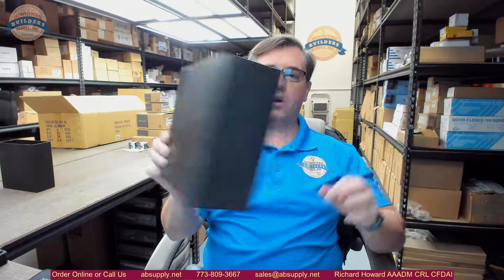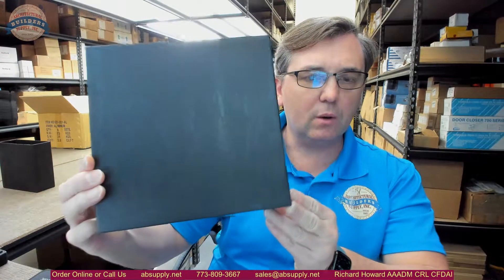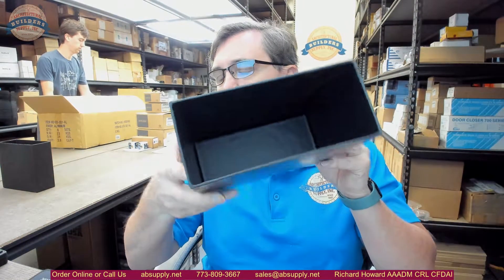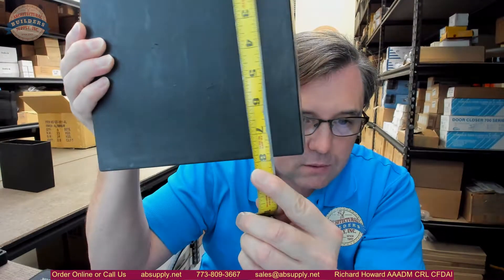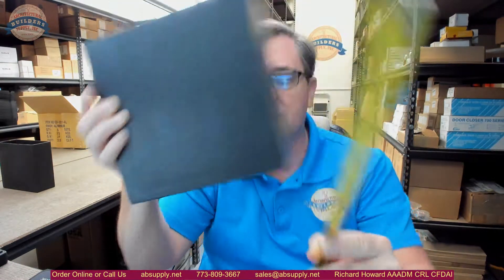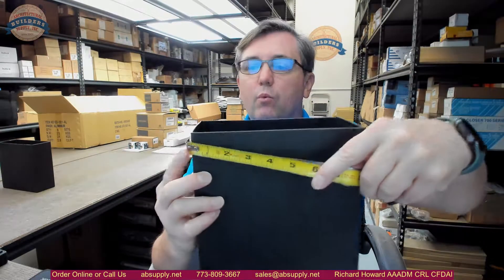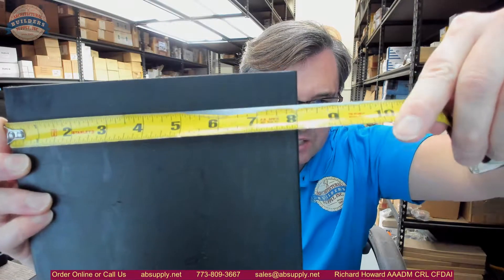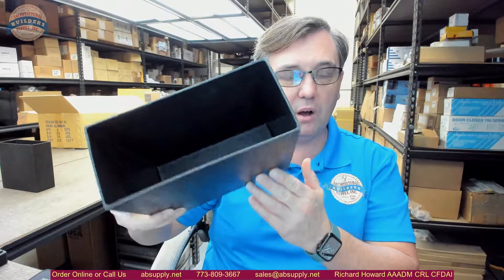Bradley P11 032 Molded Plastic Waste Receptacle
This video from absupply.net is to bring you a closer look at the Bradley P11 032 Molded Plastic Waste Receptacle where we will visually review the item along with its dimensional properties and its intended uses.